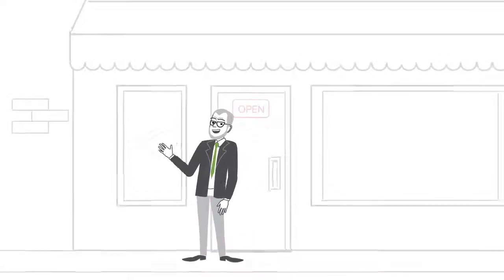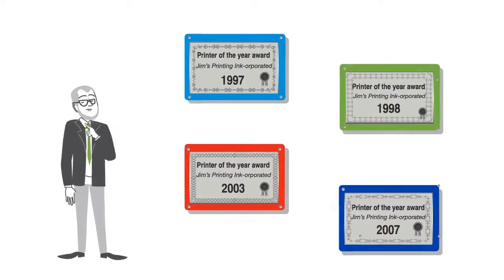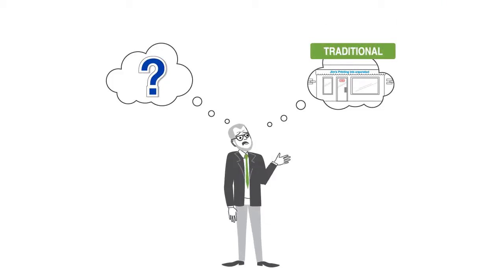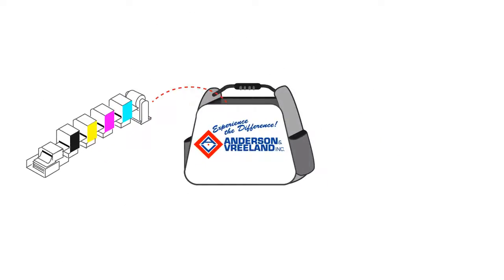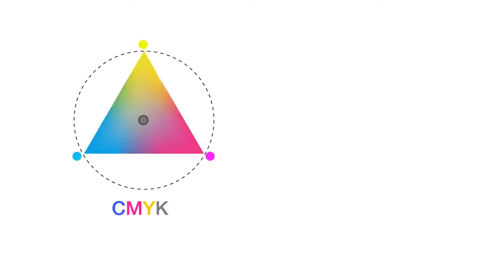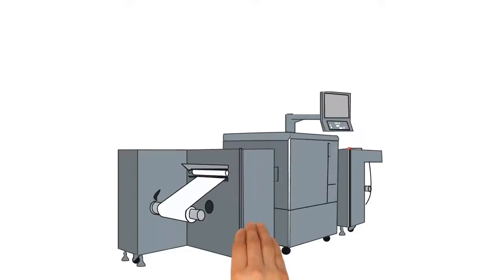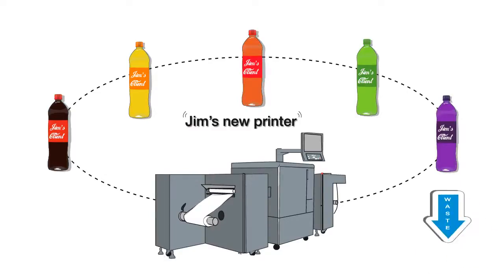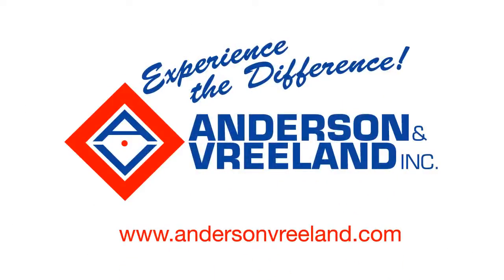Anderson & Vreeland's Best of Class Custom Flexo Solutions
Anderson & Vreeland offers a customized workflow designed for your business, with a unique set of digital front-end tools to streamline your production operations and eliminate duplicate data entry and human error. Learn more about how these tools can help grow your business and bring your print shop in the future.

Want to learn more? Check out FutureofLabels.com